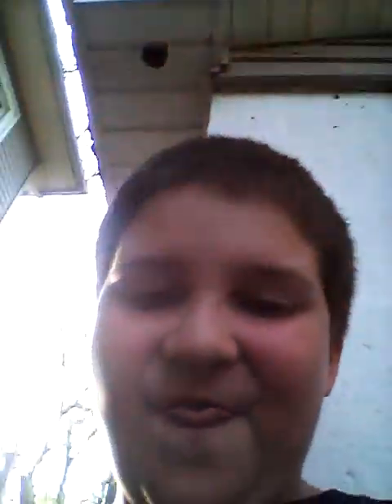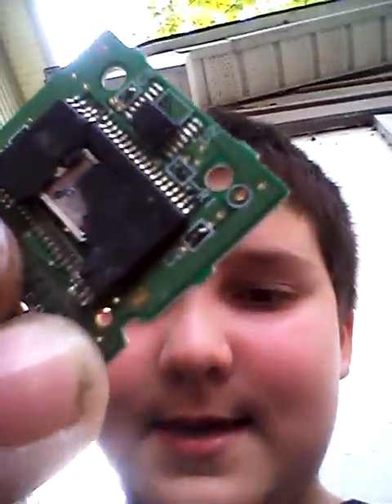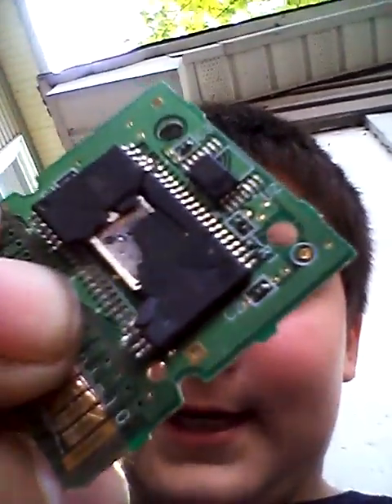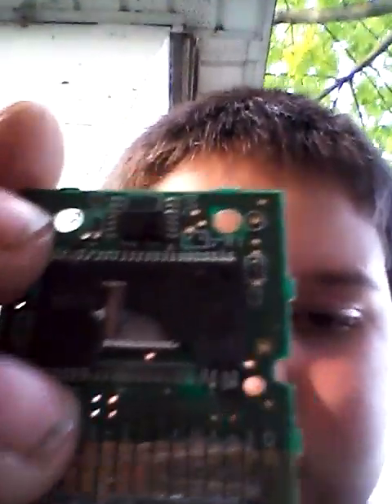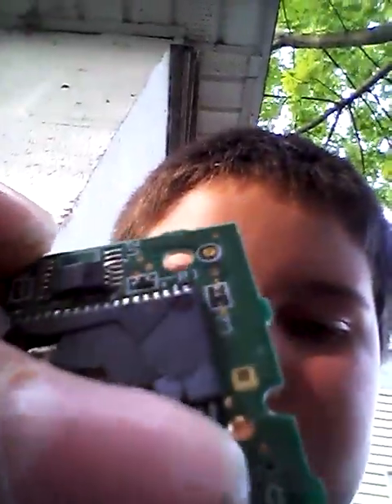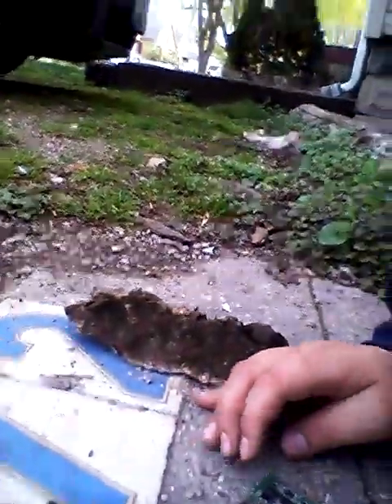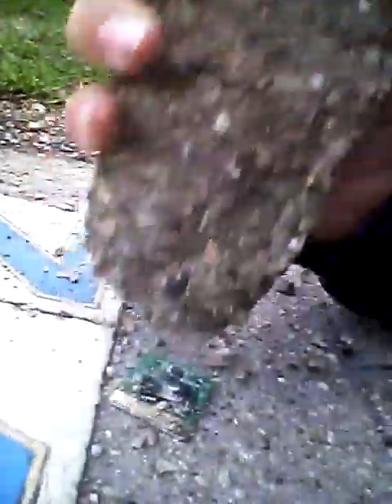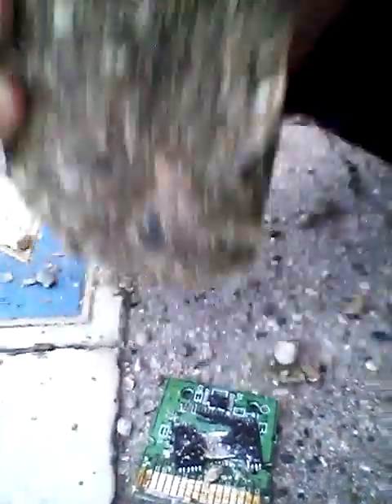Smashing ds game